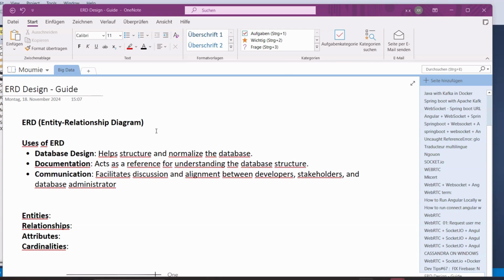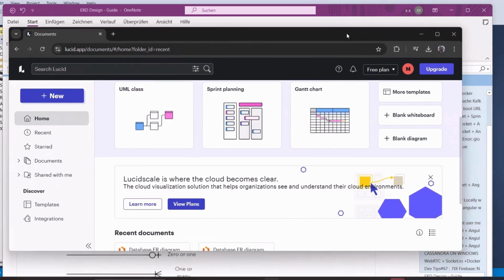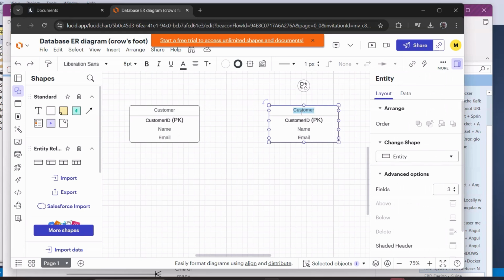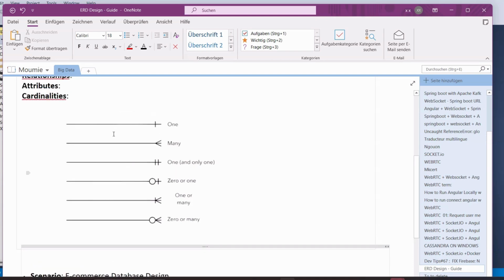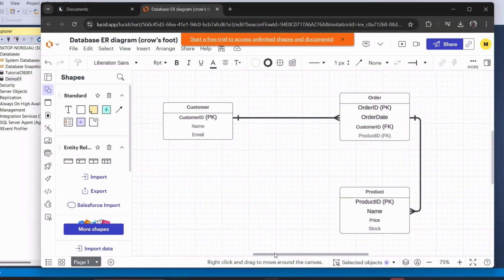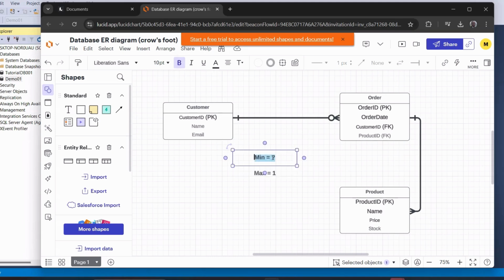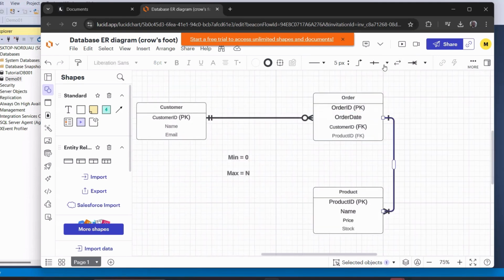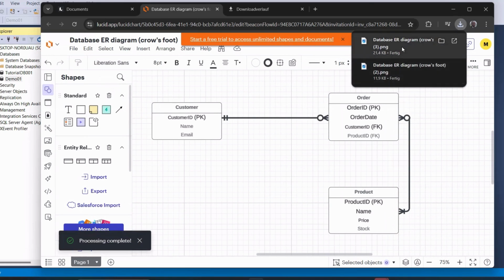💡How to Create a Stunning Database ERD - Step by Step for Beginners! #01💡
🚀 Welcome to the Ultimate Guide to ERDs and SQL! In this video, we’ll simplify database design using an e-commerce example with just three tables: Customer, Order, and Product. Whether you're a complete newbie or looking to brush up your skills, this tutorial is for YOU!

🎯 What You’ll Learn:
✅ How to create an Entity-Relationship Diagram (ERD) from scratch.
✅ The fundamentals of database entities, attributes, and relationships.
✅ Writing SQL to build and implement the database step by step.
✅ How to link tables using primary keys, foreign keys, and real-world relationships.
✅ BONUS: Practical examples and SQL queries to bring it all together!

📊 ERD Overview:
📌 Customer: Stores user details.
📌 Order: Tracks orders with product references.
📌 Product: Holds product information like price and stock.

Perfect for beginners and aspiring developers.
Easy-to-follow visuals and examples.
Real-world application to kickstart your projects.
🔧 Tools Used:
🎨 Design Software: ERD created with Lucidchart for clear, professional visuals.
💻 SQL Implementation: Writing and executing SQL scripts step-by-step.

👉 Don’t miss out! Grab your favorite drink, open your IDE, and let’s design your first database together!